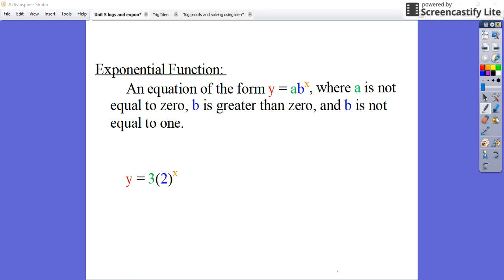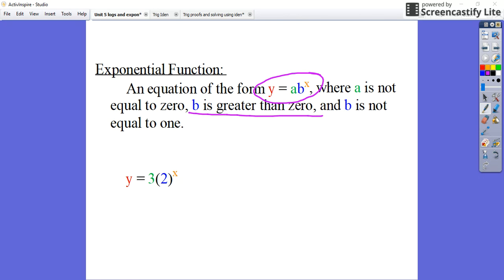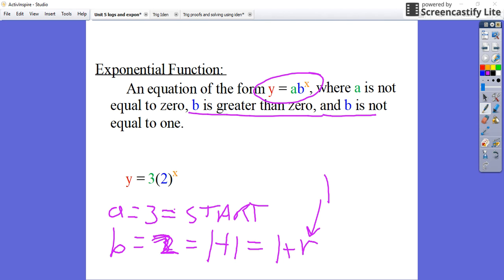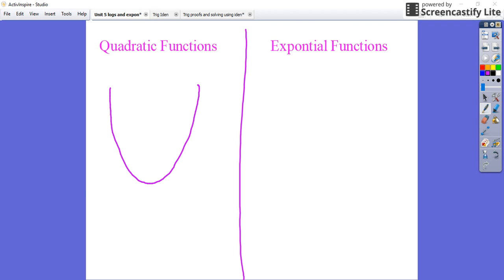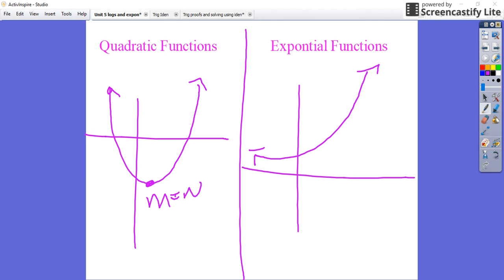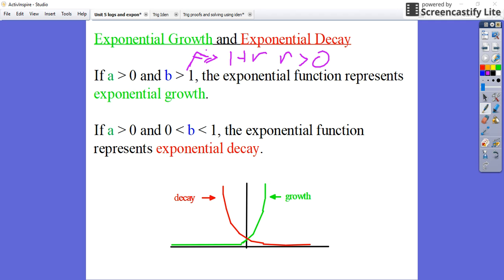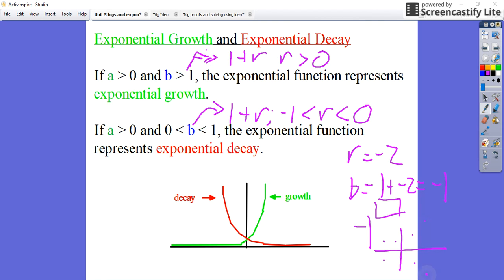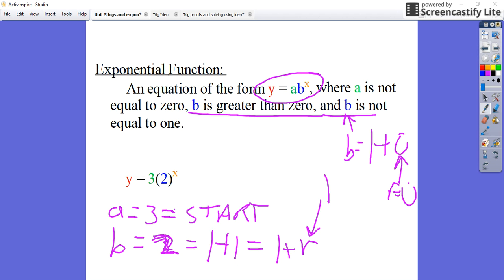What are Exponential Functions - Growth and Decay